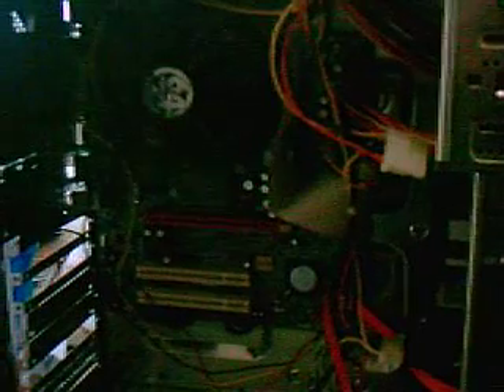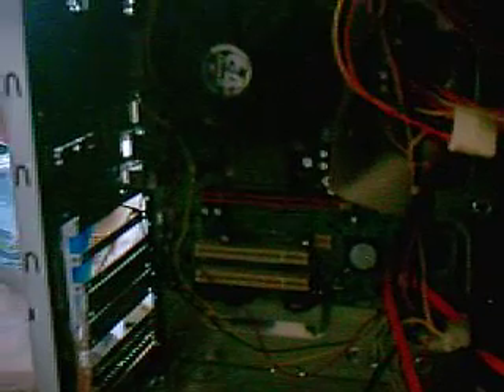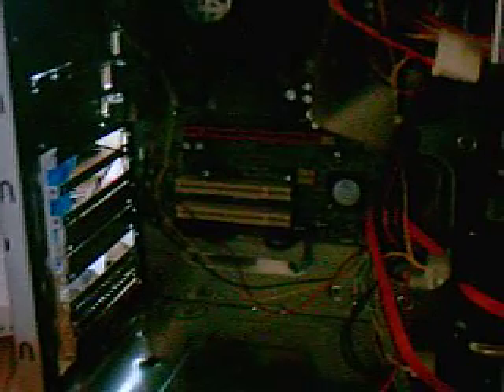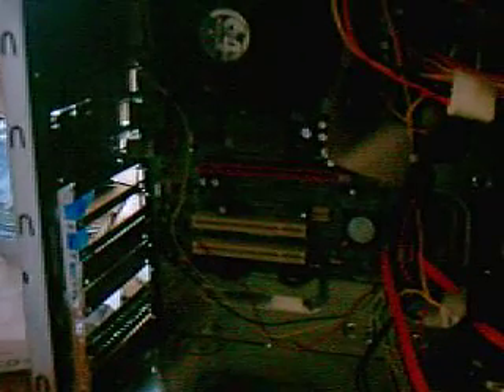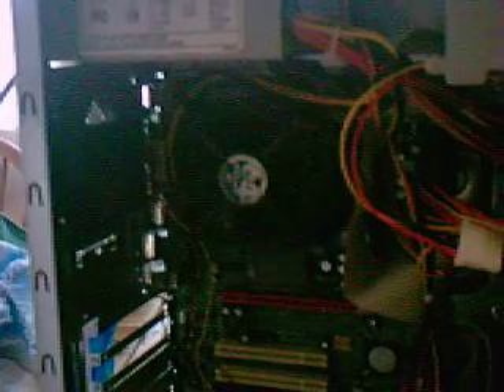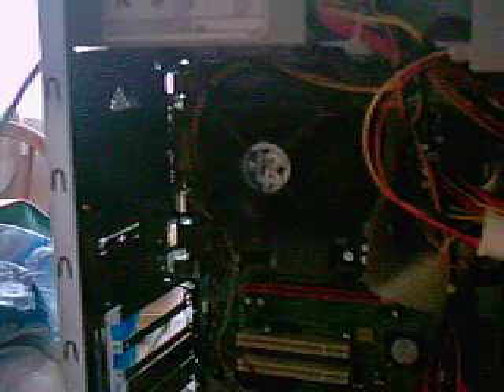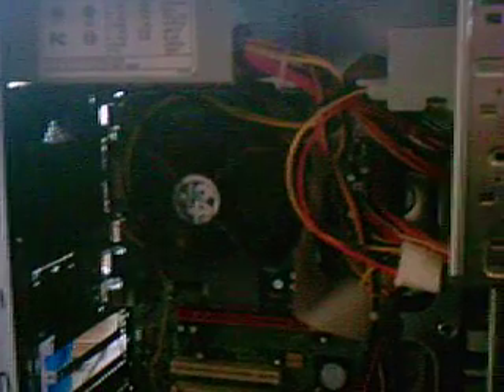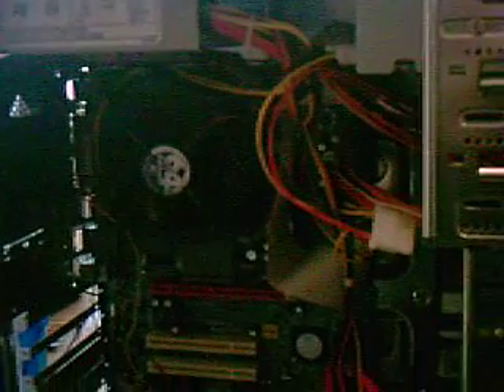amd budget build part 2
amd sempron 3000+ cpu